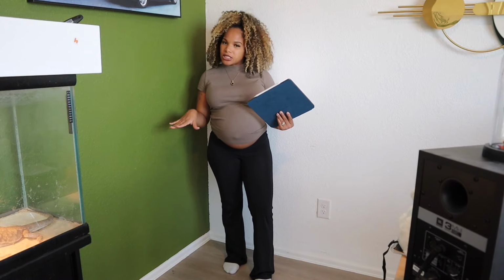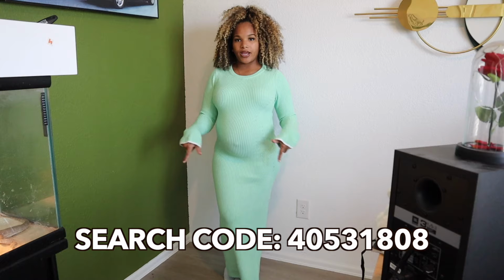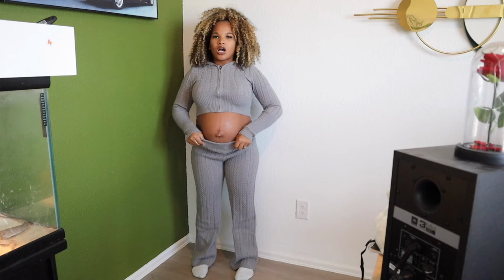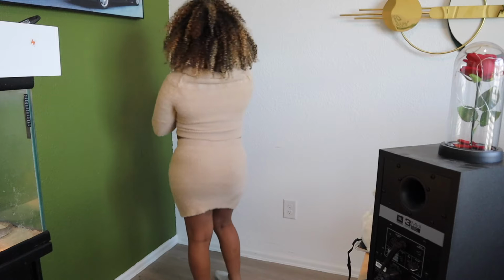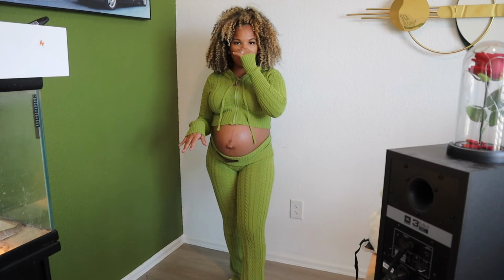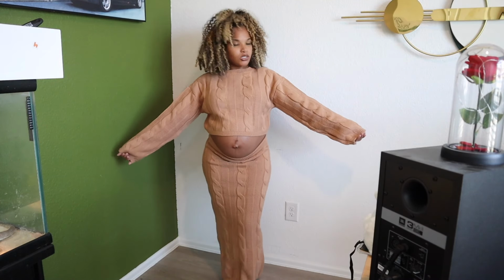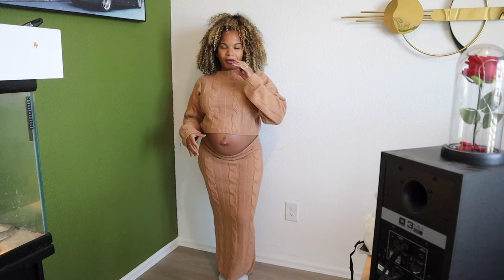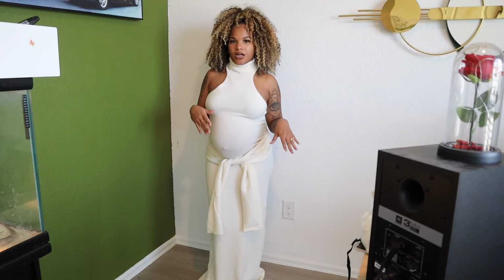Shein Try On Haul | 23 Weeks Pregnant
Baby Registry

Stay positive alwayz gems ⭐️

SHEIN Glamour Women's Casual Solid Color Cropped Sweater And Skirt 2pcs Set, Spring Autumn , 2 Piece Sweater Set Search Code 38946204
SHEIN Glamour Women's Casual Solid Off Shoulder Cropped Sweater And Mini Skirt 2-Piece Set, Spring/Fall Search Code 38976853
SHEIN EZwear Textured Skinny Casual Sweater 2pcs/Set , 2 Piece Sweater Set Search Code 38324254
SHEIN SXY Women's Sweater Dress, Women's Long Dress, Knitted Long Sleeved Green Stripes, Sexy Slim Fit, Friend Gatherings, Four Seasons, Autumn And Winter Women's Clothing Search Code 40531808
SHEIN Slayr Autumn And Winter Casual Simple Home Hooded Zippered Short-Sleeved Woolen Cardigan Slim Fit Bell-Bottom Trousers Twist Rope Military Green Women's Sweater Two-Piece Set-E Search Code 38567041